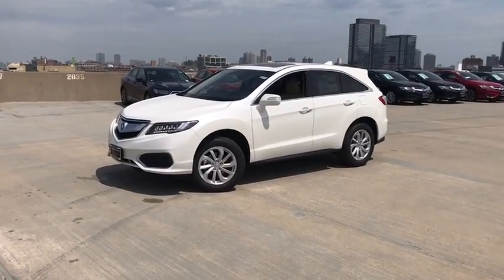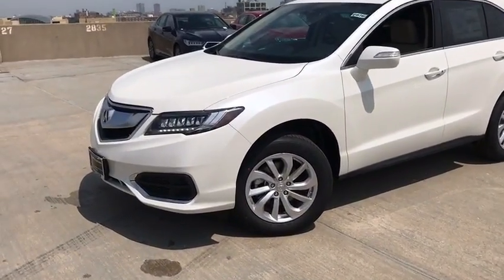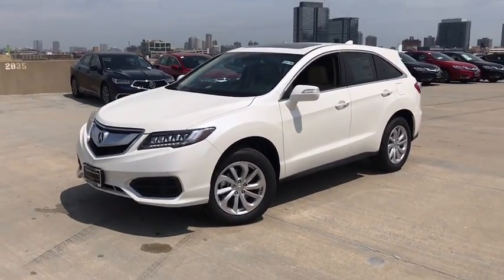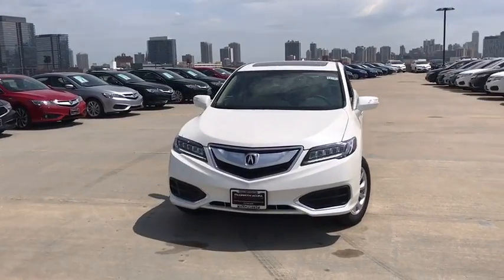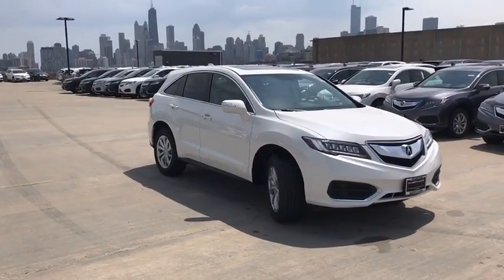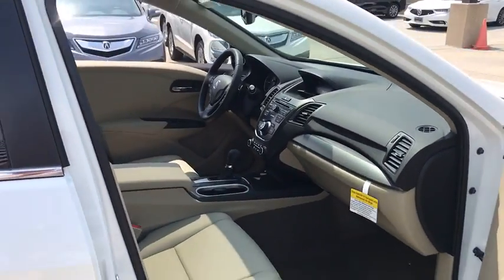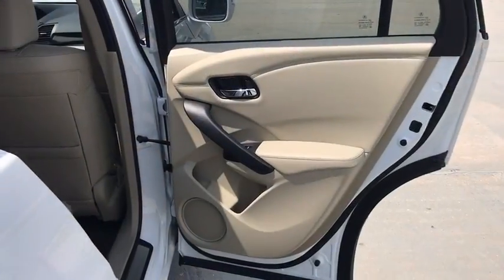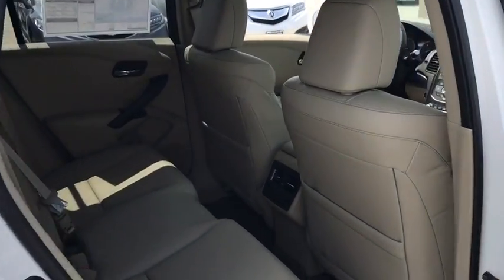2018 Acura RDX Chicago, Oak Park, Elmwood Park, Lincolnwood, Morton Grove, IL A86766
White Diamond Pearl N 2018 Acura RDX available in Chicago, Illinois at McGrath Acura Downtown Chicago. Servicing the Oak Park, Elmwood Park, Lincolnwood, and Morton Grove, IL area.